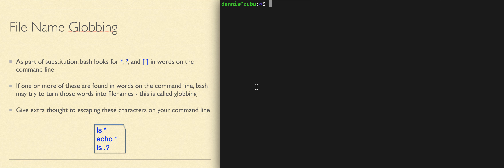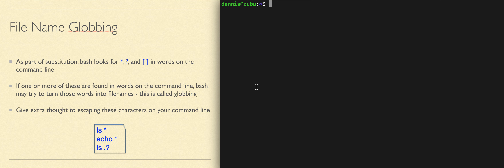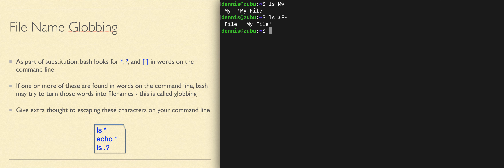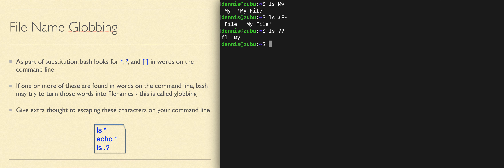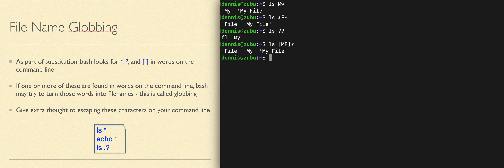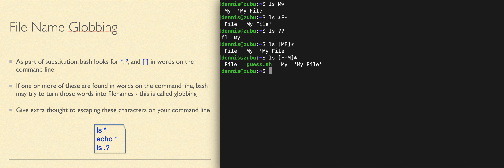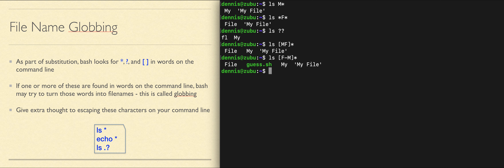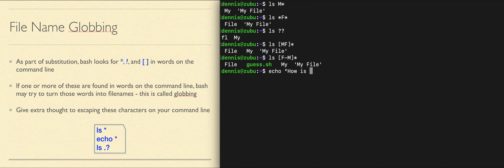bash2.07 escaping globbing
How to turn off filename wildcards, or globbing, in bash